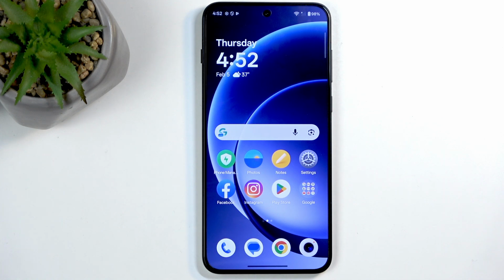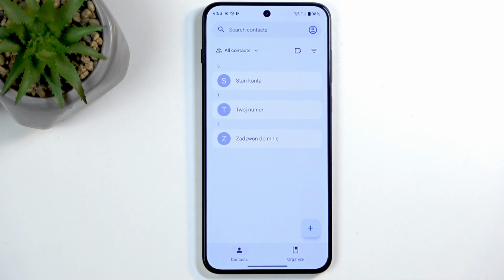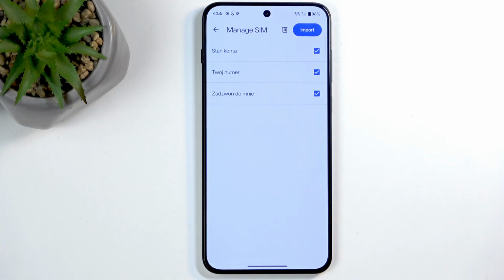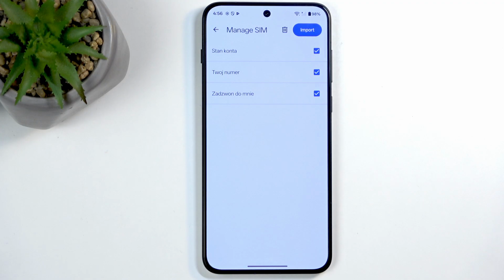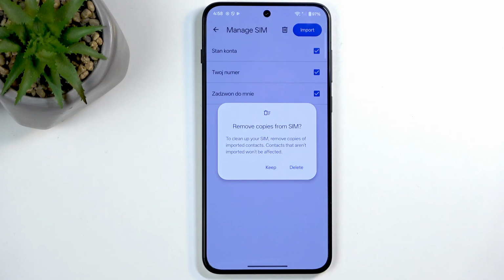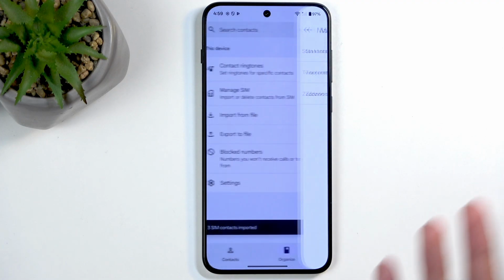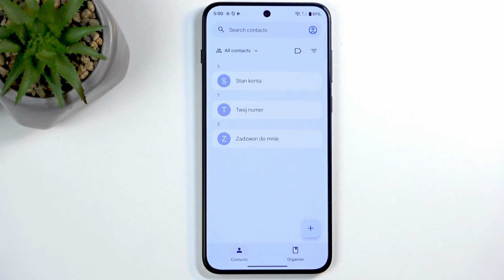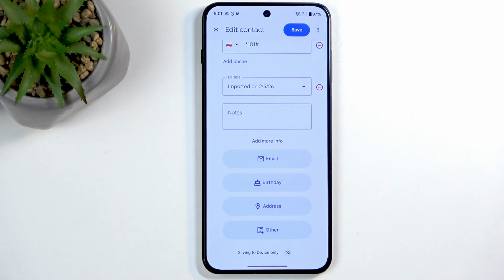OnePlus 15R – How to Import Contacts from SIM Card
Learn how to import contacts from your SIM card to your OnePlus 15R quickly and safely. In this video I show the exact steps in the Contacts app: open Contacts, go to Organize → Manage SIM, choose Device (not Google) as the import destination, and select Keep so your SIM backup stays intact. You’ll also see how to avoid automatic Google sync, the difference between SIM and device contacts, and how to export a VCF backup to move contacts without using the cloud. This guide is perfect for users who want to transfer numbers while protecting privacy and keeping a local copy on the phone.

How to import contacts from SIM card to OnePlus 15R?
How to transfer SIM contacts to OnePlus 15R without Google sync?
How to keep SIM contacts on OnePlus 15R and avoid deleting the SIM backup?

0:00 Intro
0:11 Open Contacts app & notification prompt
0:41 Check contact filter and SIM count
1:10 Organize → Manage SIM (start import)
2:30 Choose import destination: Device vs Google (privacy tip)
5:06 Keep SIM contacts (do not delete)
6:37 Import result & edit differences between SIM and Device contacts
10:59 Backup option (export VCF) and moving contacts without cloud
11:25 Outro and final recommendation